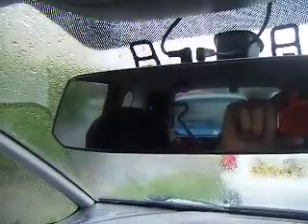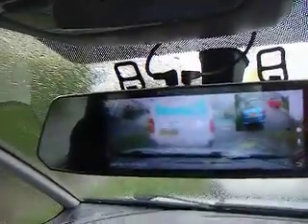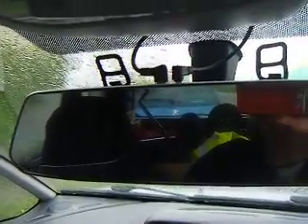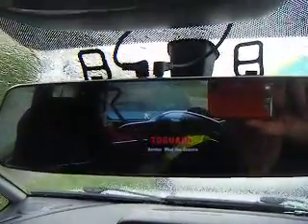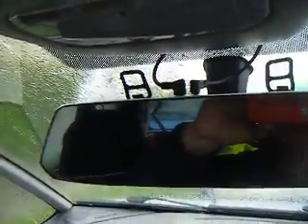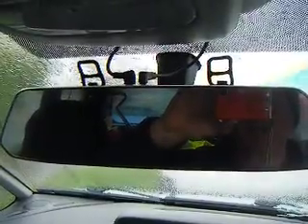Dashcam bought from Togaurd_Direct - faulty after less than one year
This short video demonstrates what has gone wrong with the Dash cam I bought a year ago (May 2022).
I am trying to negotiate a replacement from Togaurd_Direct.